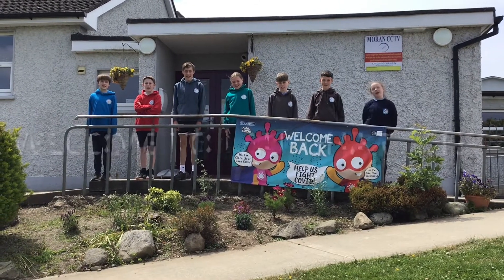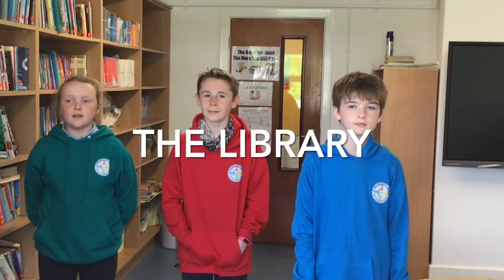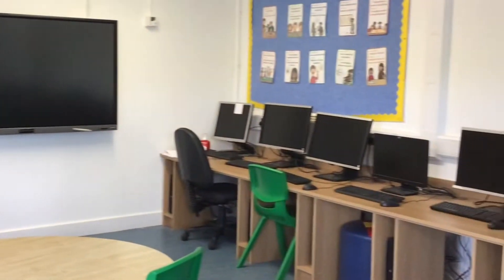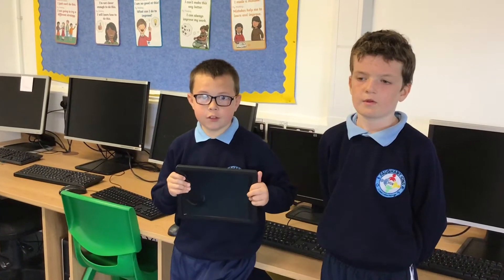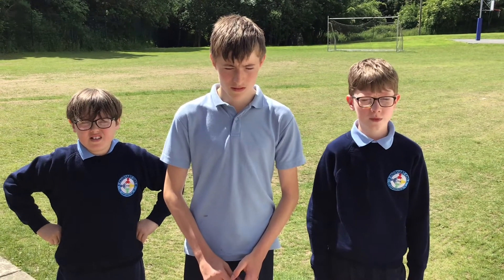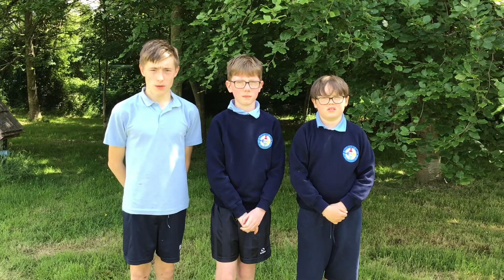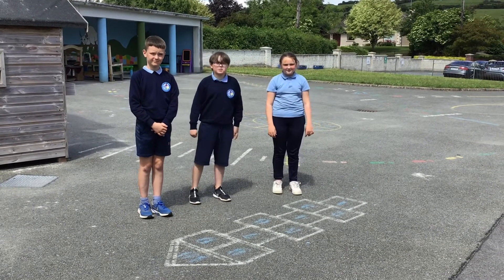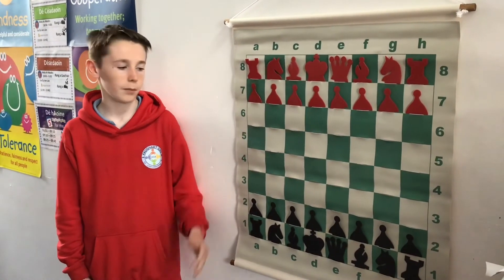6th Class 2021 Faughart CNS